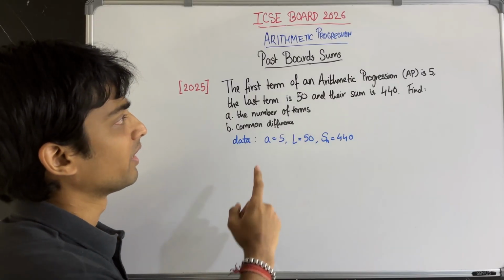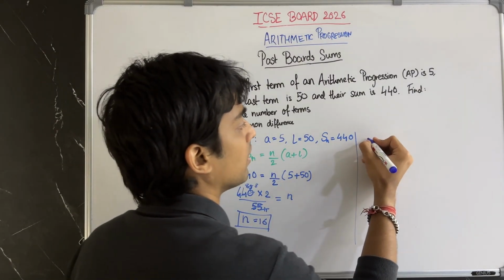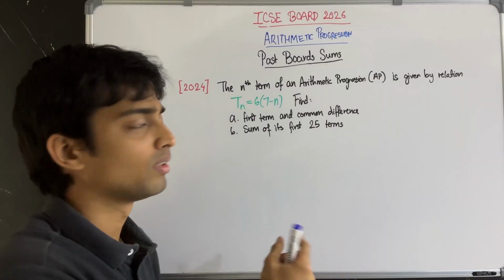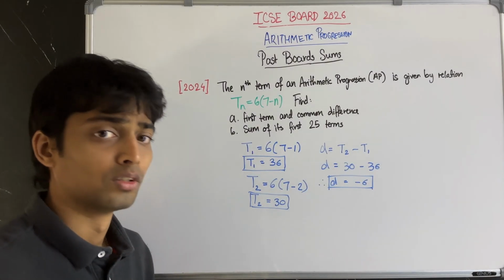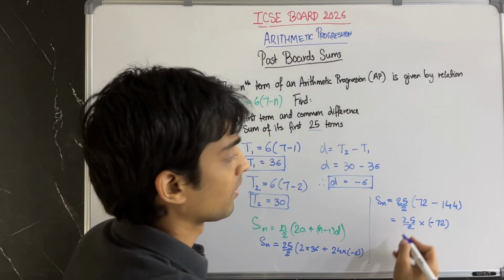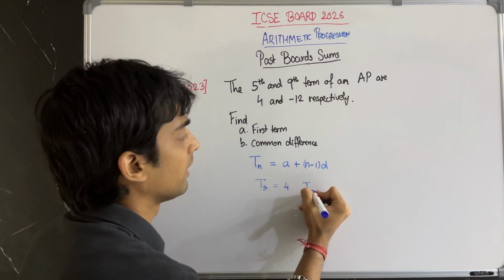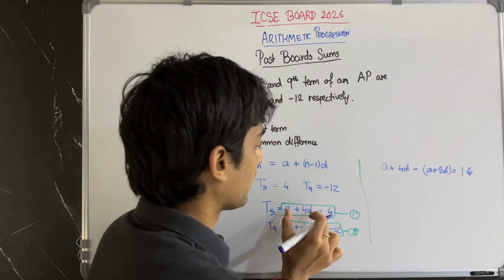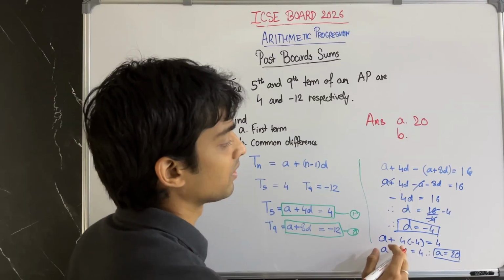Solve These 3 Arithmetic Progression Sums Before ICSE Boards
Timestamp:
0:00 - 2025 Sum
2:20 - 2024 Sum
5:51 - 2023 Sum